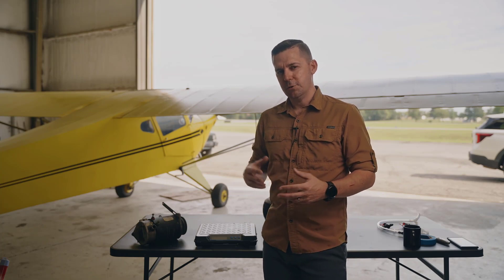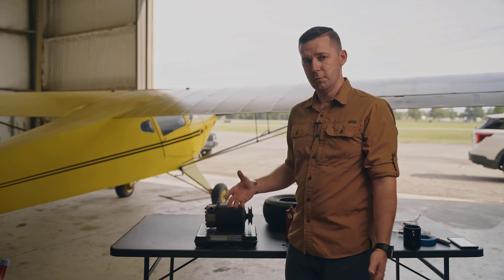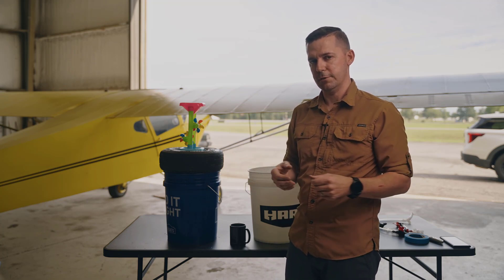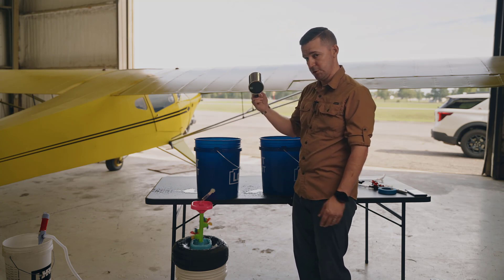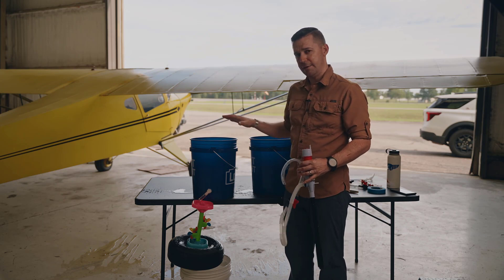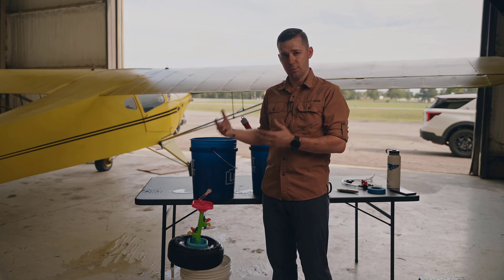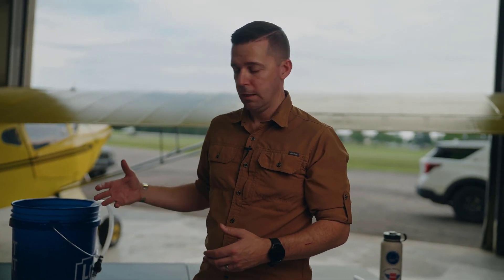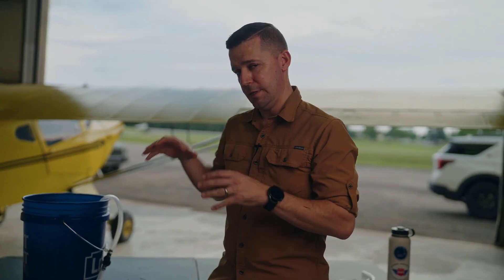Understanding Aircraft Electrical Systems - Part 1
Join us in Part 1 of our educational series on aircraft electrical systems, where we simplify complex concepts using water analogies. This innovative approach makes understanding the fundamentals of aircraft electrics accessible and engaging. Whether you're a budding pilot, aviation enthusiast, or just curious about how planes work, this video is a great starting point.